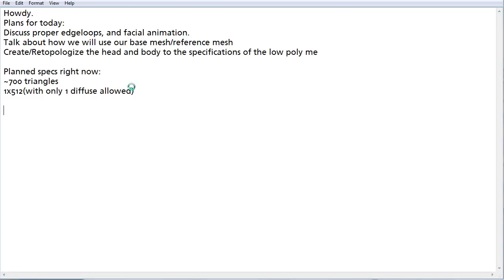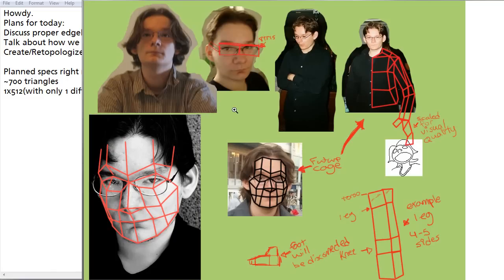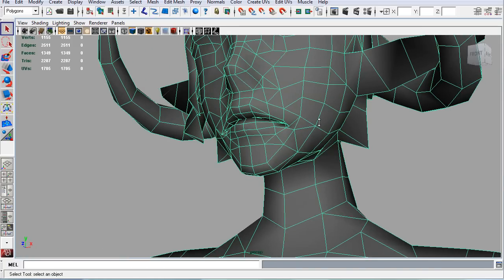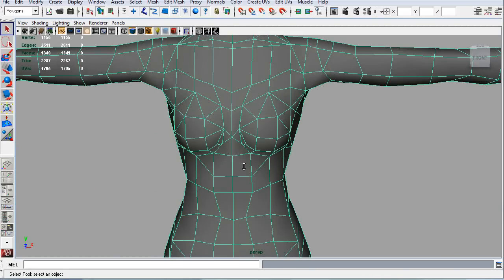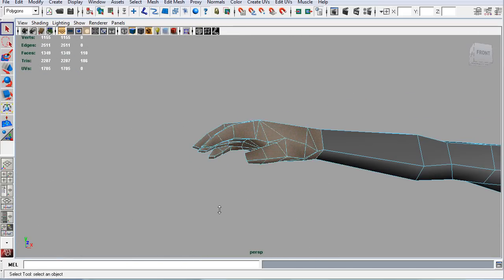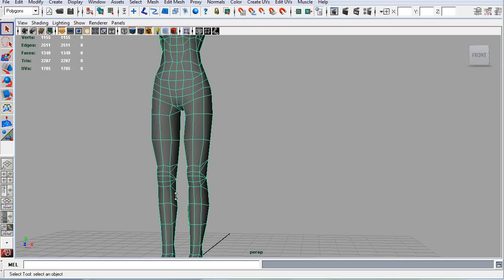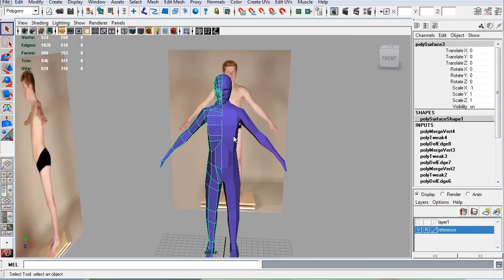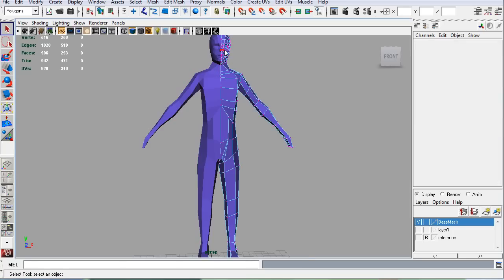Ep. 03 1/6-Reference Sheet and Block Model Let's Play: "low poly modeling myself!"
In this 6 part episode, we create the low poly mesh for our favorite character(me!).

But first in this part we go over a few quick points, and look at the female model.

==Notes==
Proper edge loops around the face are extremely important for facial animation, however since we aren't going to be animating the face(at least in that way) we can happily ignore them.

Breasts are really important to get correct on your model. I point out how they should be formed, and what their silhouette should be.

A higher poly hand is shown off, an will be explained in more detail later in this episode,in a later part.

We go over the plan for our facial cage, and what are base mesh is for. The base mesh is kind of like a 3d reference image, and i'm going to build over it.